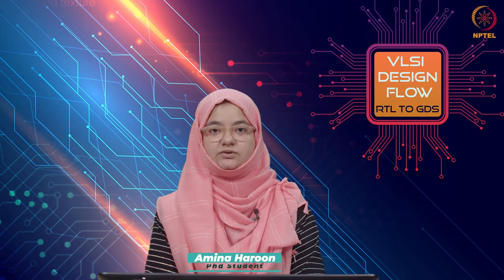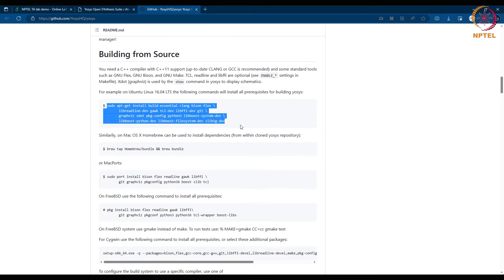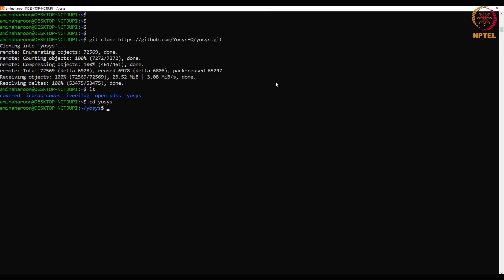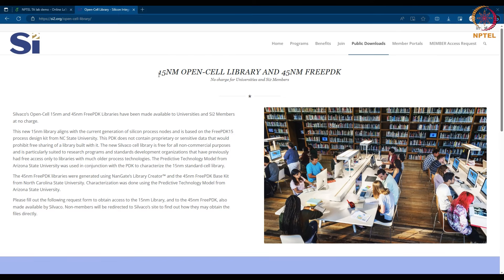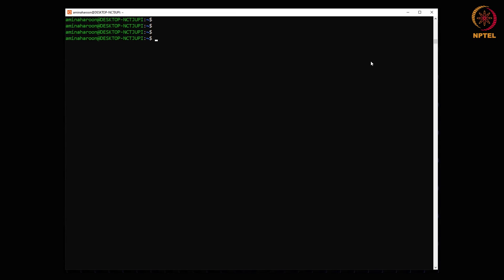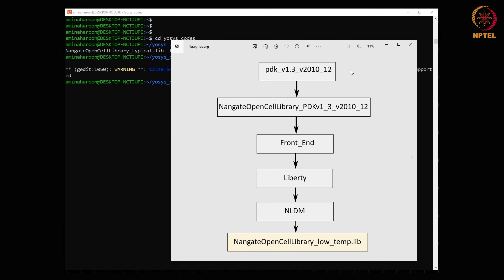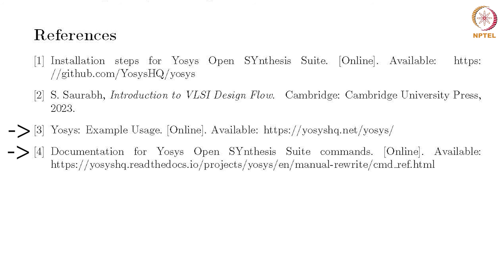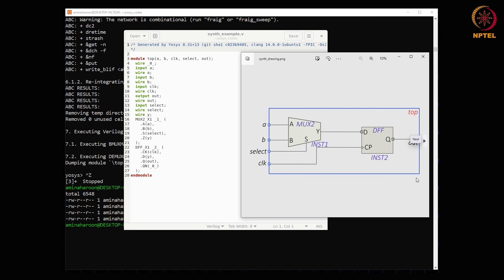Logic Synthesis using Yosys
This tutorial explains installing and using the open-source tool Yosys for logic synthesis.